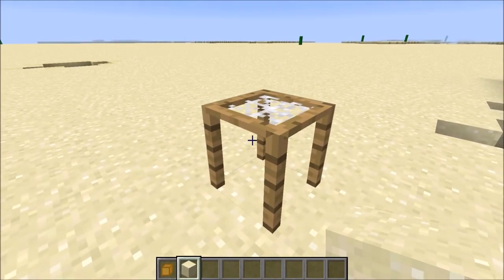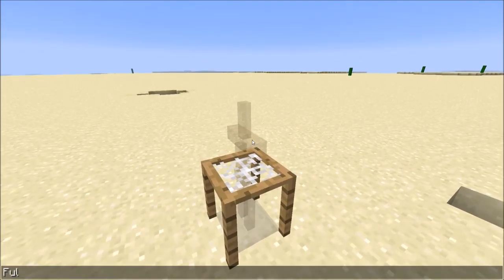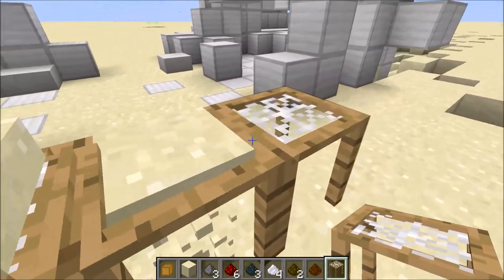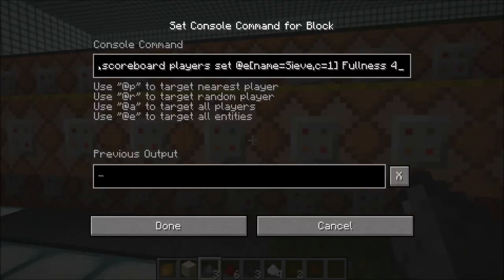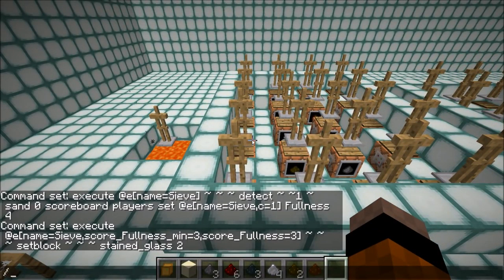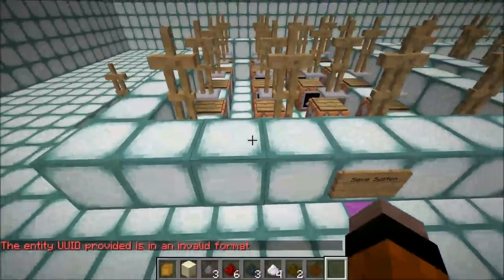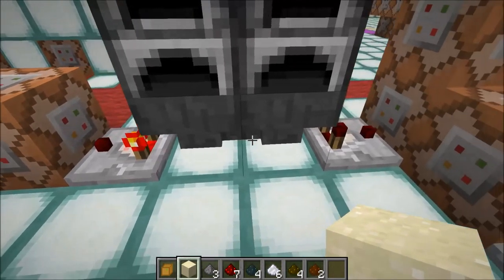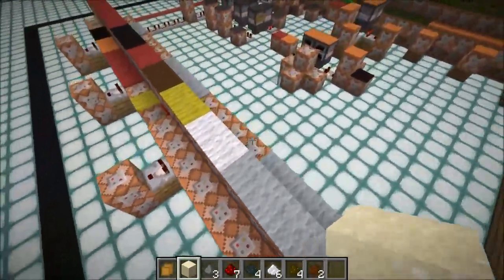How the Sieve works in Planetary Confinement!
Here's a quick video of how the sieve works in my adventure map!

Version 1.3 Planetary Confinement - The Dunes Changelog:
-Fixed Cookie recipe
-Made Space Rifts less common
-Fixed Zinc drop rate
-Fixed Coarse Dirt Quest skip
-Fixed Torch recipe
-Fixed recipe book typo
-Redesigned ship layout to stop half-slab bugs
-Improved drop chances
-Added Charcoal to book about crafting steel
-Added lore to Molten Core
-Fixed Leash near alien base
-Added more lemon grass nearer ship
-Made the hitbox on the UFO larger
-Fixed grappling hook in LC Version